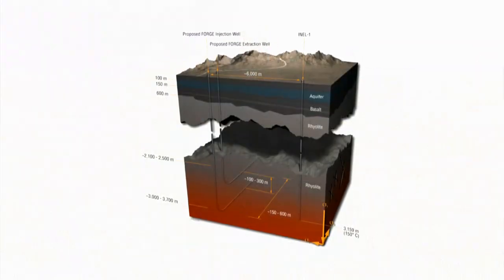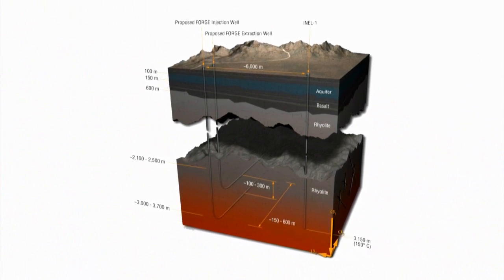FORGE: Frontier Observatory for Research in Geothermal Energy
The video features Rob Podgorney (INL FORGE lead), Travis McLing (INL), and Tom Wood (University of Idaho) discussing the FORGE project and why the Idaho National Laboratory site is an ideal location for an enhanced geothermal systems laboratory.